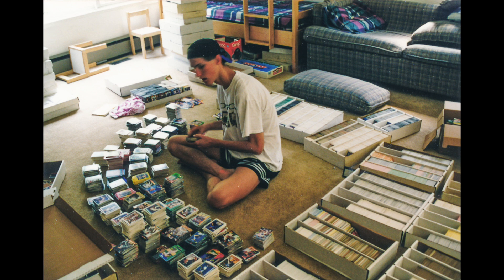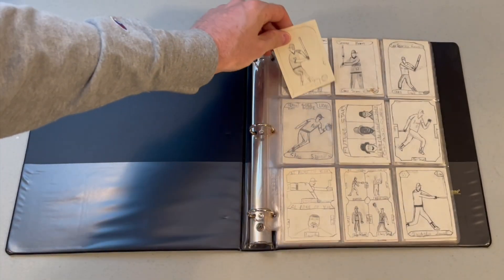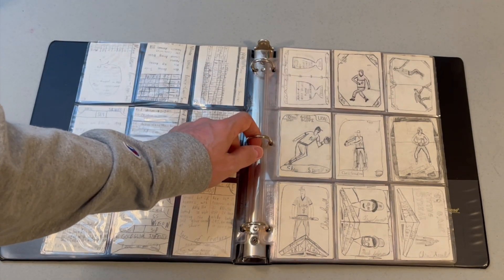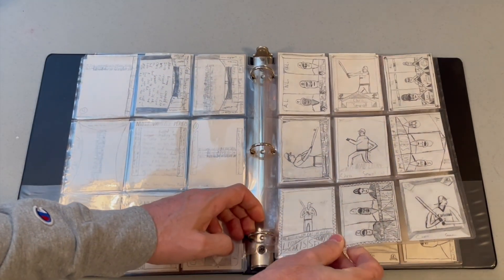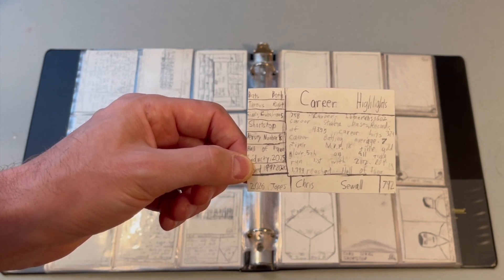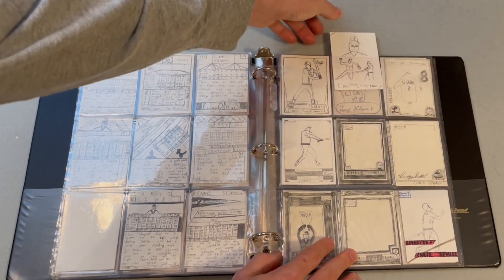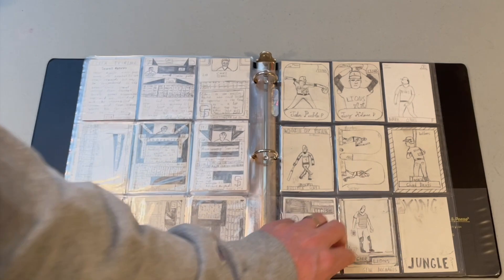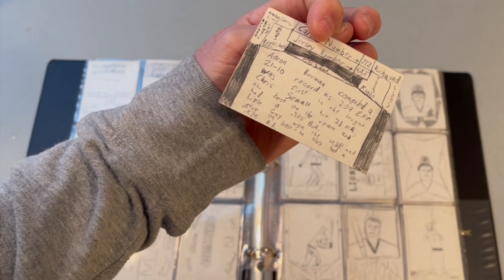Discovering A Binder Of Cards From My Childhood in My Parent's Attic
1.  Please include "Regular Rollers" in the email title
2.  Include a link to the listing or pictures
3.  Include your name so I can reference you in the video
4.  If the sale was a best offer, please include the sale price

CHANNEL SCHEDULE (all videos post 9:00am EST):

MONDAY: Miscellaneous (Lists, Collections, Purchases, etc)
WEDNESDAY: High Rollers
THURSDAY: Regular Rollers
SATURDAY: Miscellaneous (Reveals, Stories, Hobby News, etc)